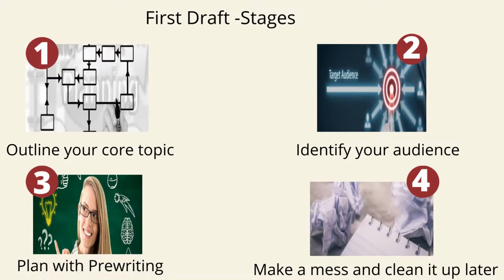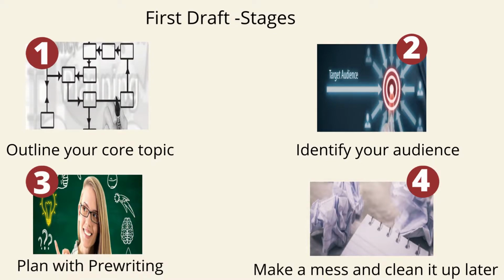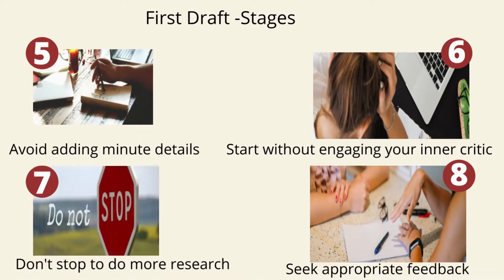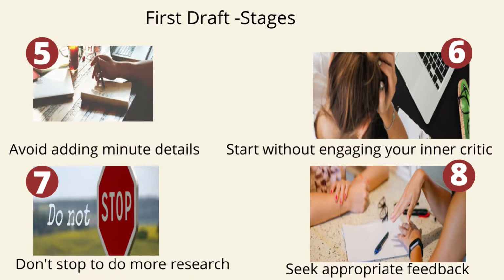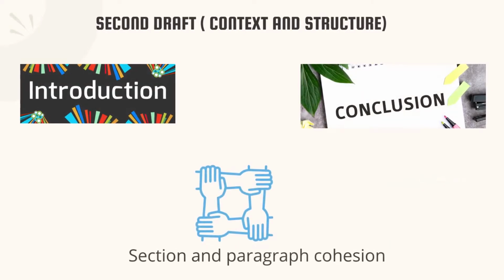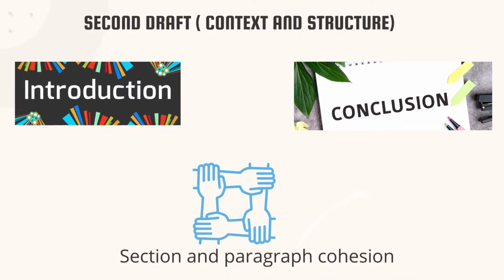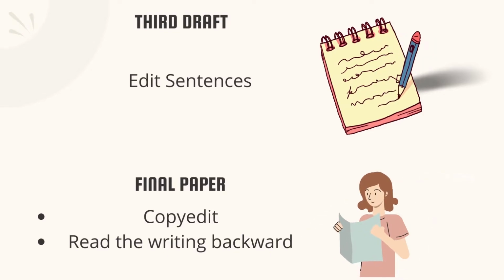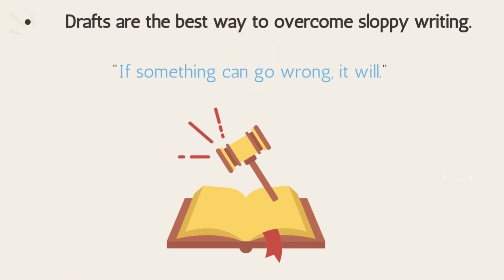Multimodal Project on Drafting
Over the course of the Semester atashesi we learnt a lot about Written and Oral Communication. However, one part that stood out for me was the writing of multiple drafts to achieve desired effects. Getting to the end of the Semester, we had to create multimodal projects on things relating to writing. I decided to create a project on the Significance of the Drafting Process in Writing. Please enjoy and I hope you learn from it.